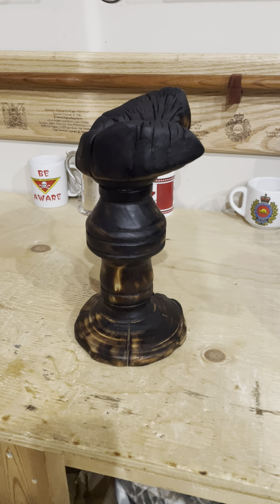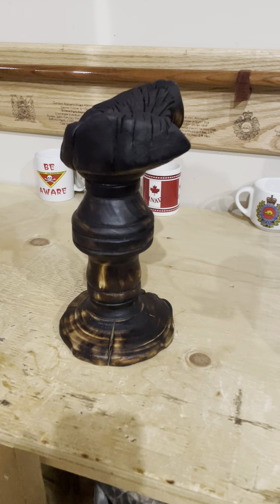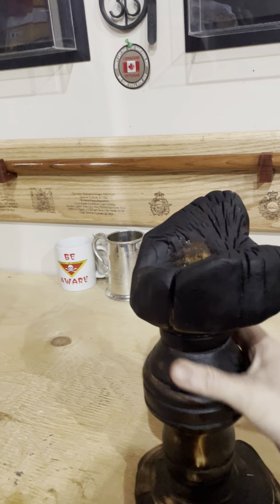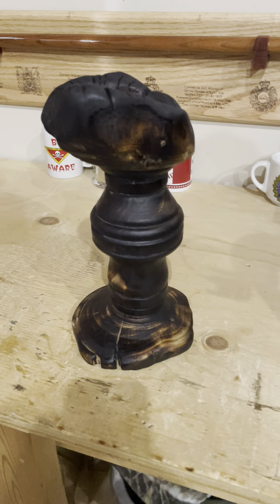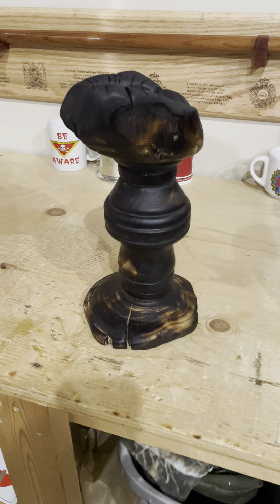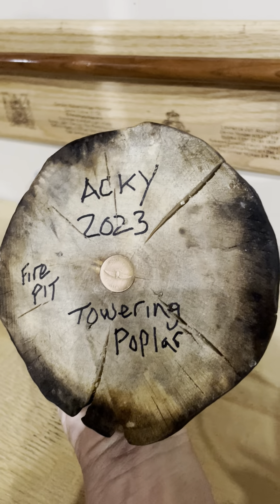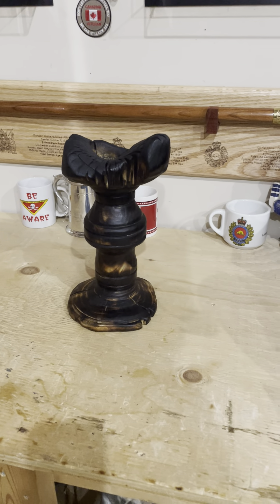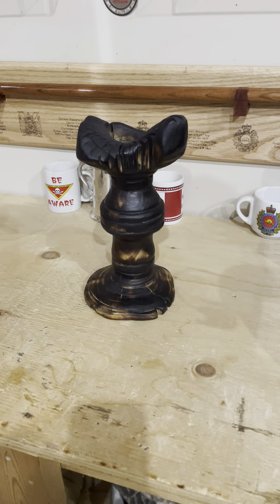Candle Drippings 2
Wood bowl turning.  Towering Poplar tree, green wood turning.  Sapper Art, Acky's hide a way